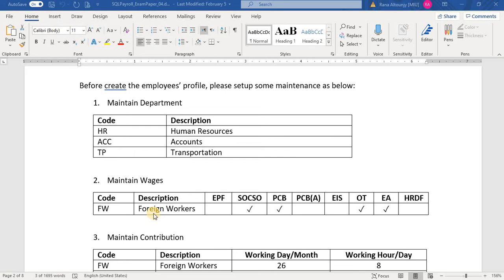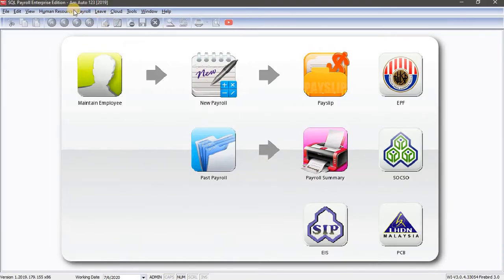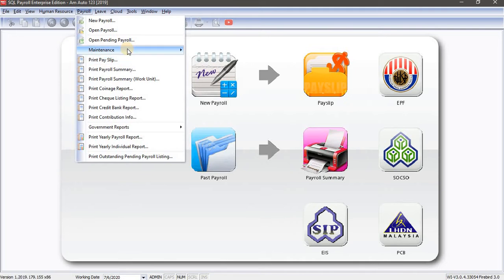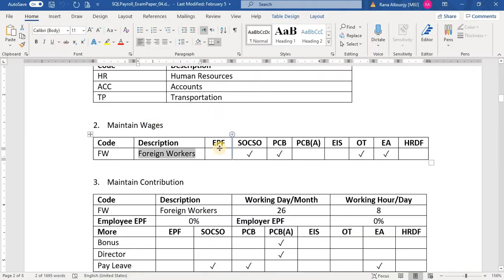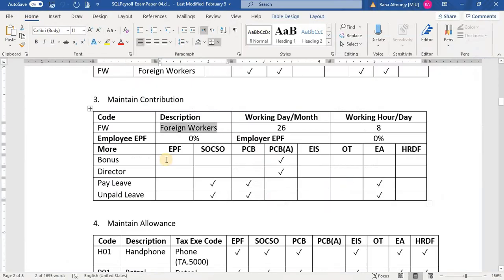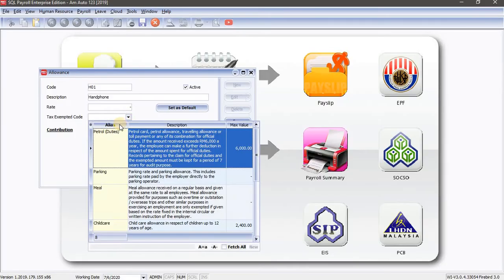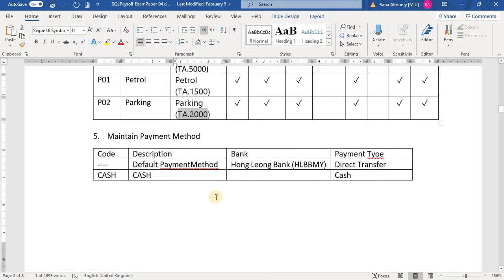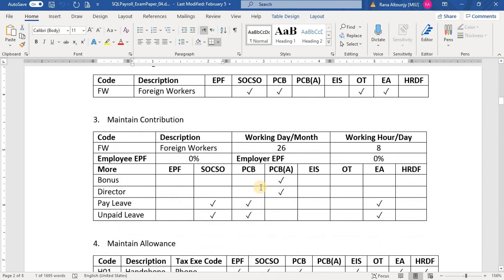02 system maintenance